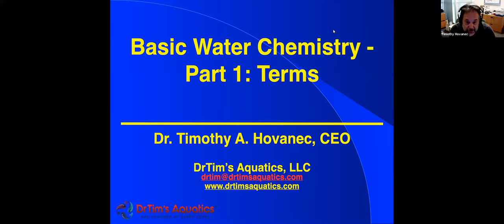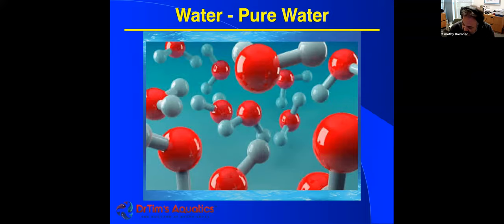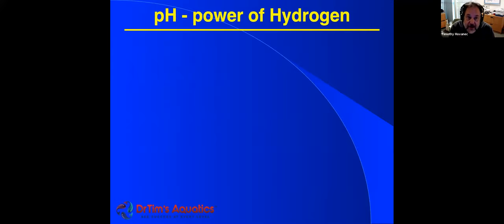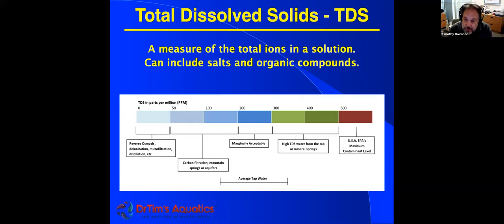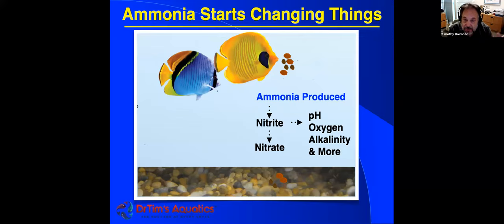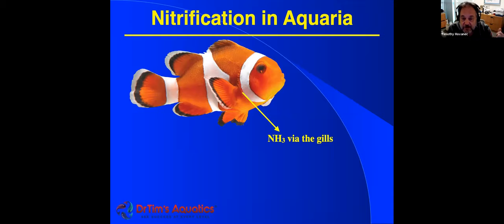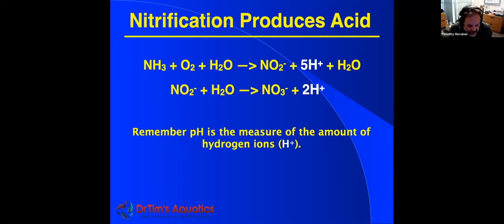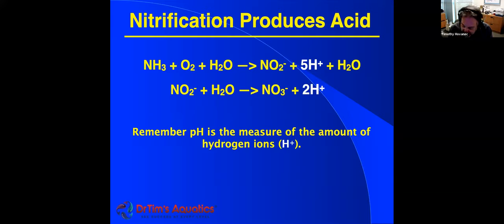Basic Water Chemistry part 1 - terms.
As part the drtimsaquatics podcast, Dr Tim and Hilary introduce and define some basic water chemistry terms and show how water chemistry and biology are linked in your aquarium.

What to know about pH, conductivity, ammonia, TDS, nitrite and more. This video will explain what these terms mean and why they are important. @DrTimsAquatics